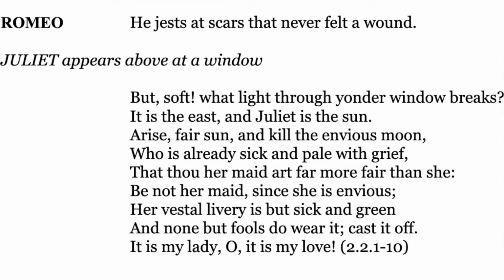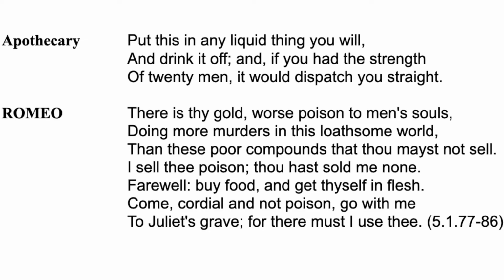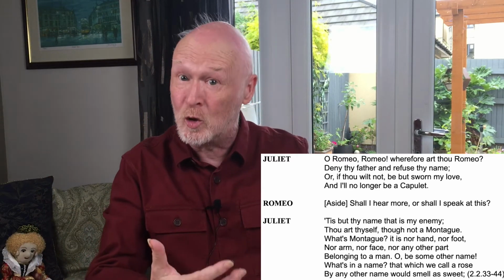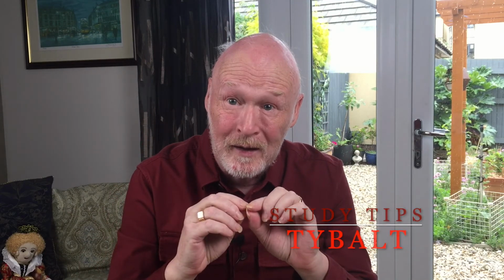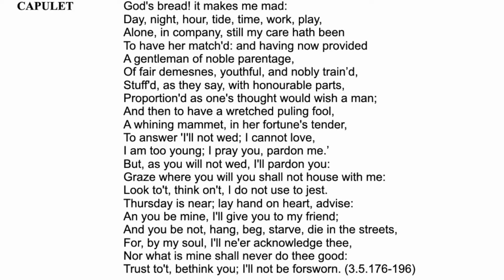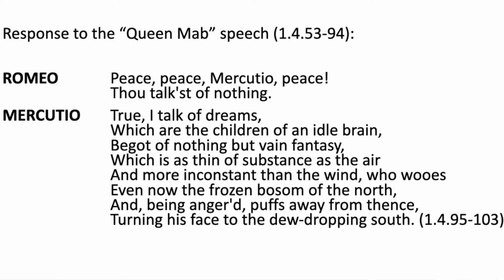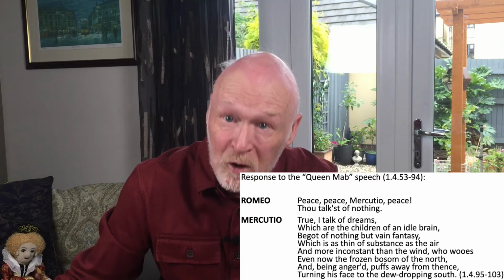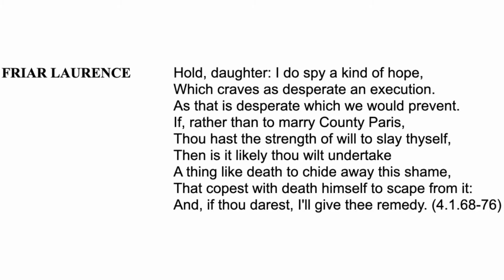Romeo and Juliet: Characterisation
Juliet and Romeo are the most famous lovers in Shakespeare’s plays. This video introduces them and the other main characters and supporting cast.  This video is one of three on the play;  the others deal with plot and context. Taken together they are a useful introduction to major aspects of the play, and can be viewed separately by students at any level as well as anyone with an interest in the play. Enjoy!

This is the best place for any comments, questions and positive/robust discussions about this play (please remember to be respectful to each other).

I am on Instagram: paul_innes_shakespeare

Publications:
In addition to book retailers, details of my academic publications, articles and reviews can also be found on the following sites:

Images:
Painting of Romeo and Juliet (1869-70)

References/further reading:

Renè Weis ed: Romeo and Juliet in the Third Arden Shakespeare series (2012):